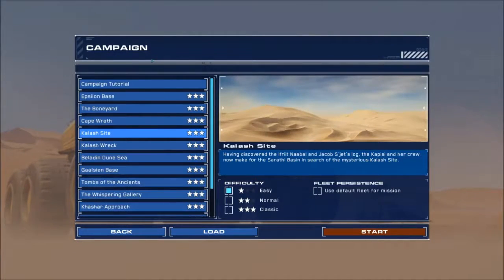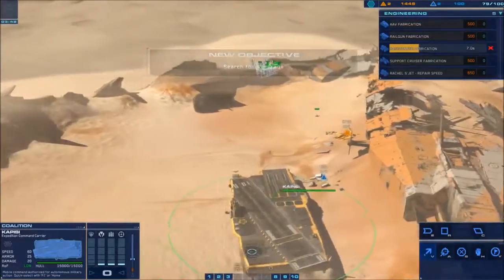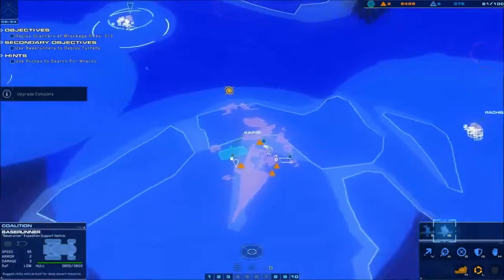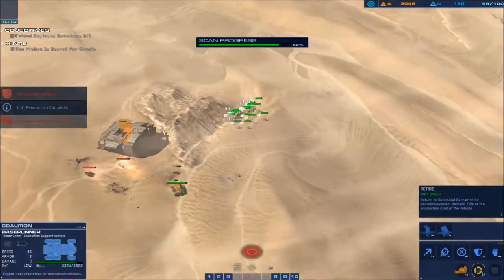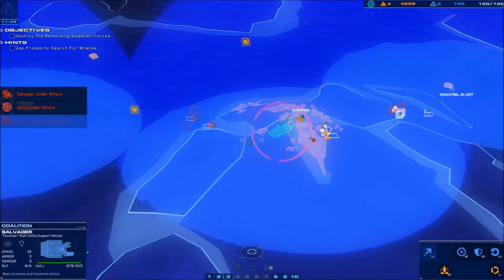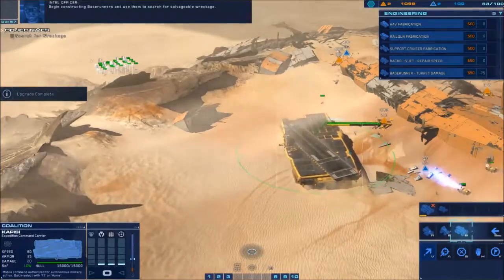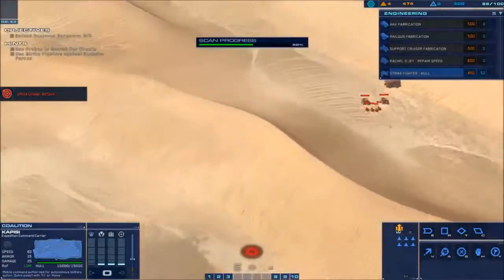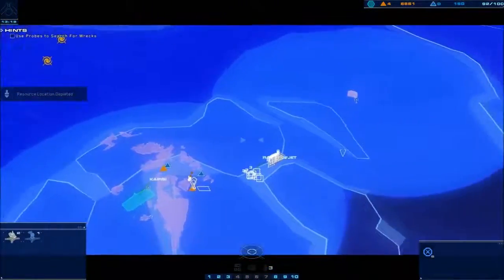Homeworld: Deserts of Kharak Speedrunning Tutorial - Kalash Site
This is the 4th video in a tutorial playlist I'm creating for Homeworld: Deserts of Kharak. In this tutorial I will explain in detail all the strategies and tricks used to speedrun DOK. I hope you find them informative and entertaining!